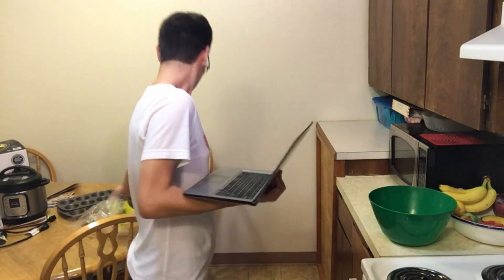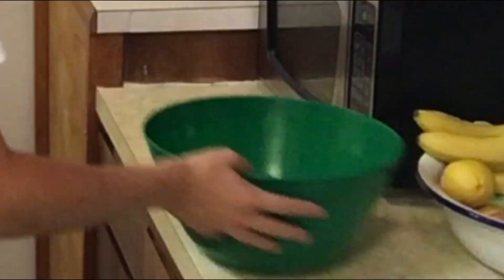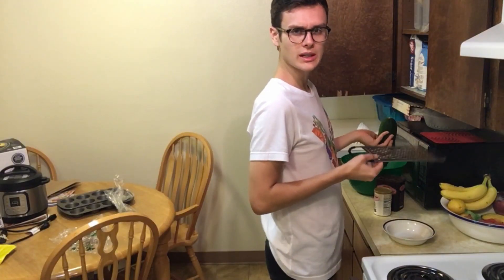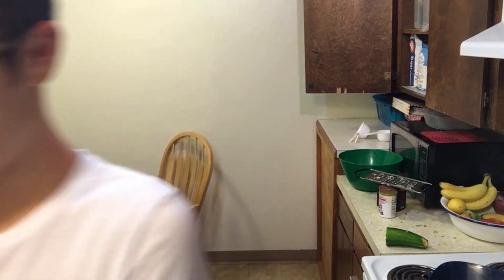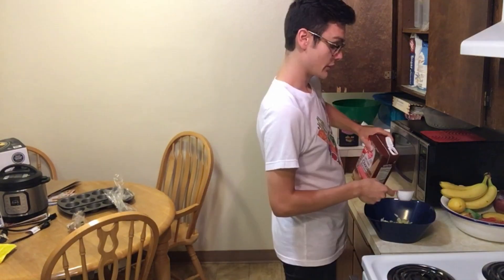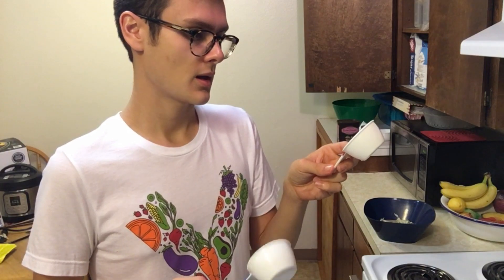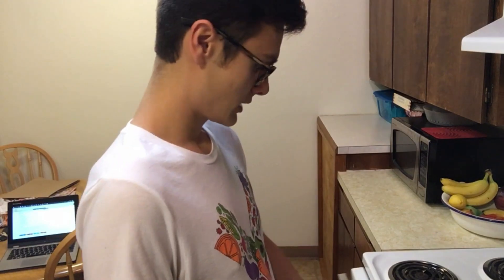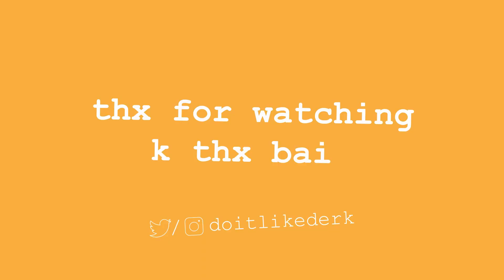THESE VEGAN MUFFINS CURE DEPRESSION (MAYBE!!!)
We're getting BAKED in this week's video!... Okay, well, we're baking muffins is what I mean lol. Anyway, I made vegan muffins cause I was lonely and needed something to do!!! So, here we are. I apologize in advance for everything you're going to see. You clicked on it! Thanks, y'all!